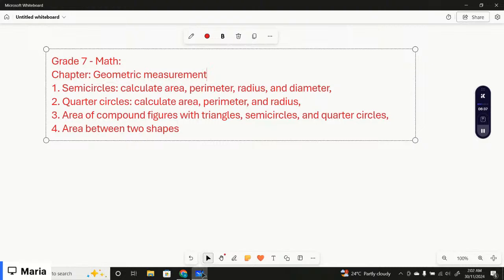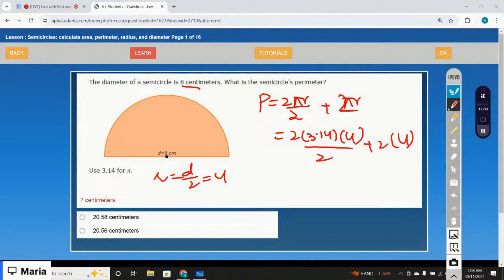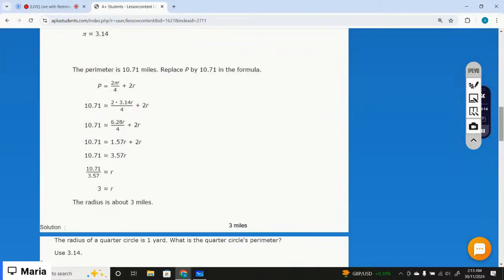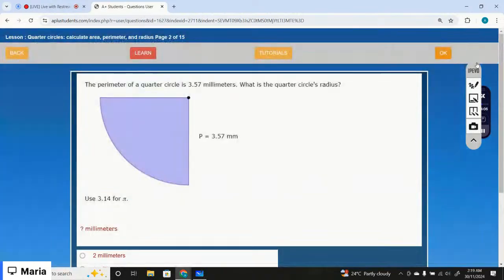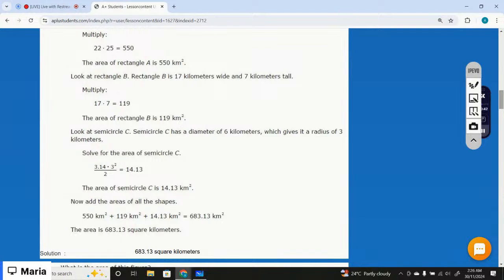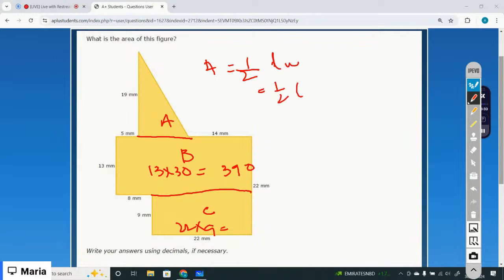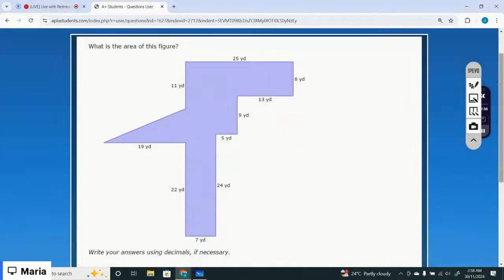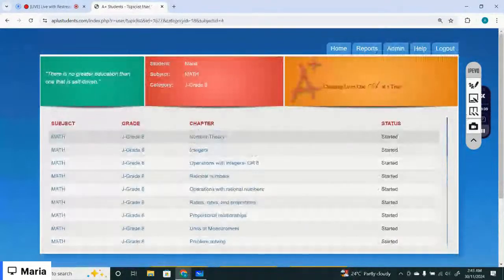Grade 7 - Math: Geometric measurement